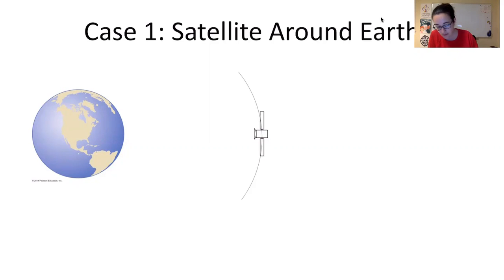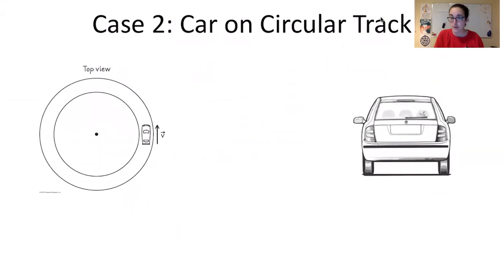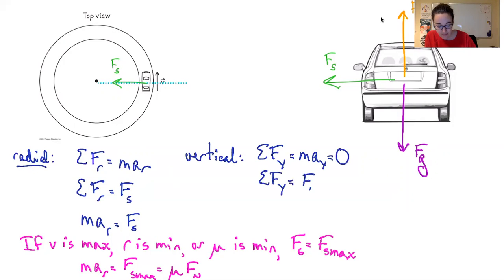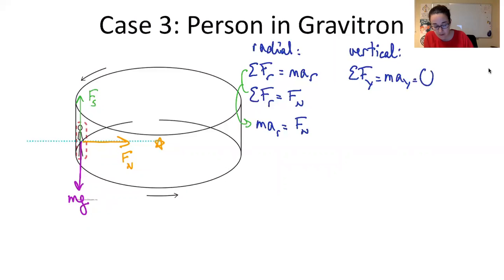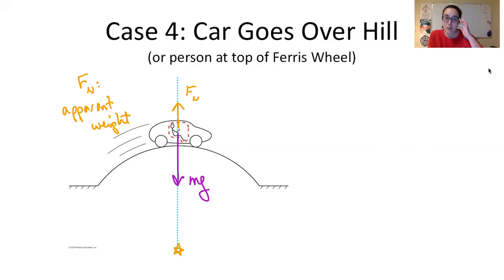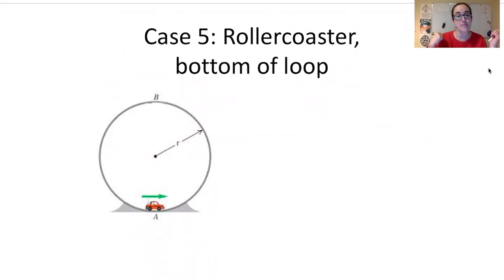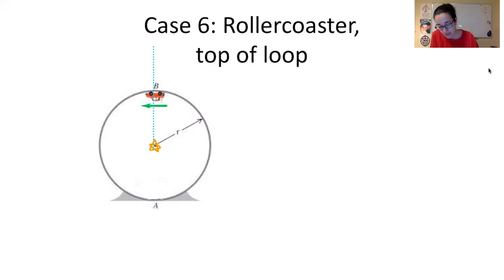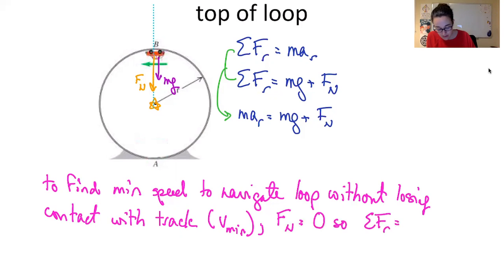Centripetal Forces: Free Body Diagrams